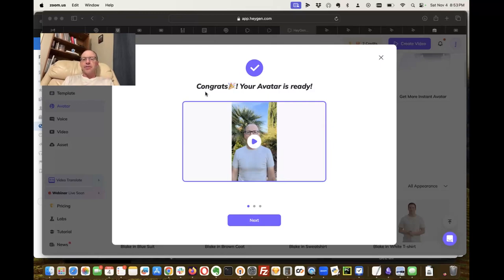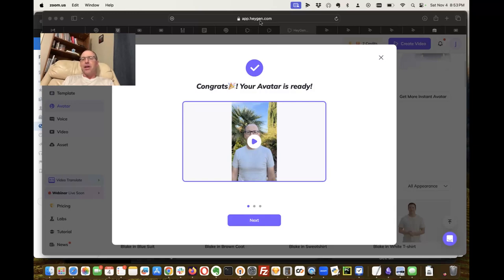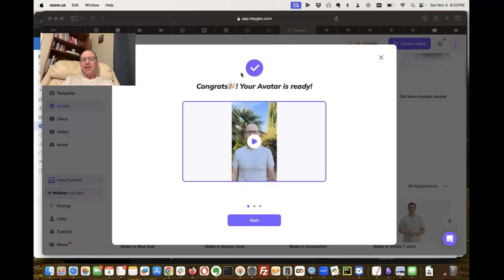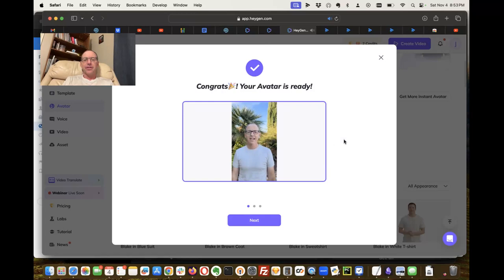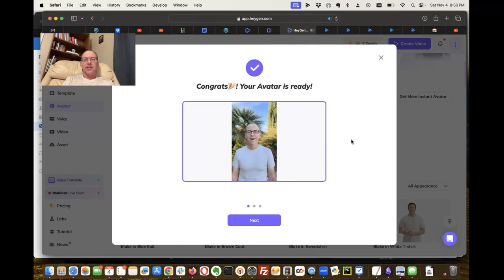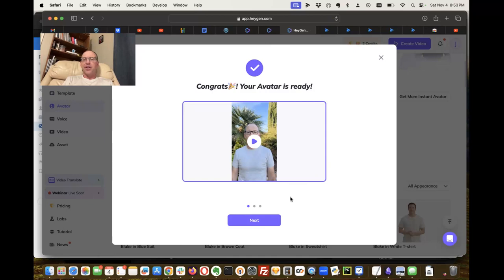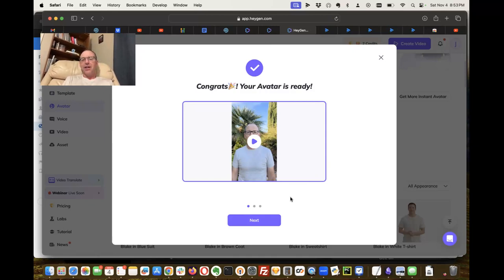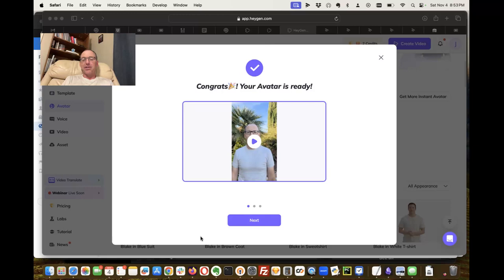AI for realtors to show houses and explain things using avatar from HeyGen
Check out the avatar from HeyGen.

Think about all of the uses something like this could have for realtors!